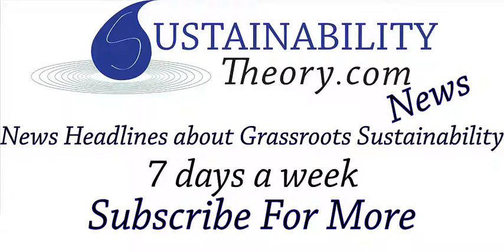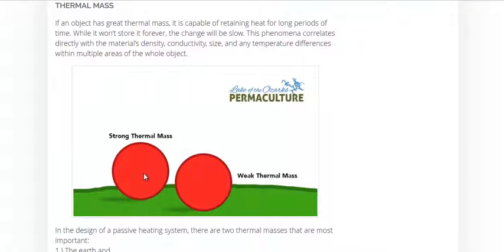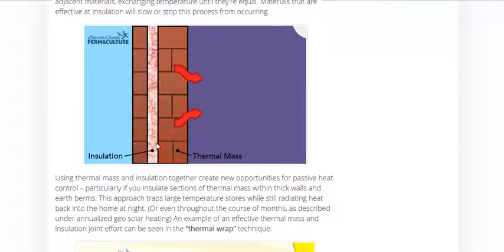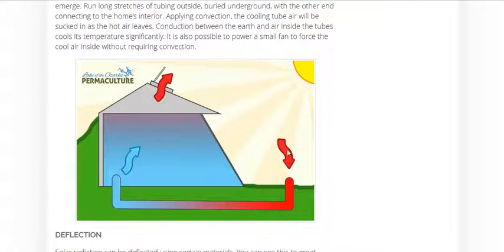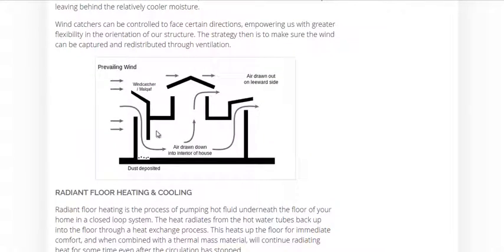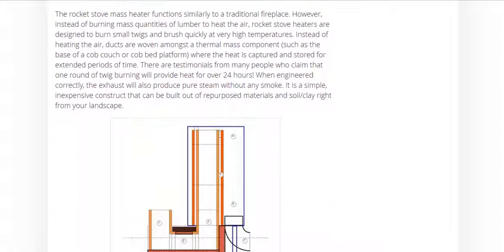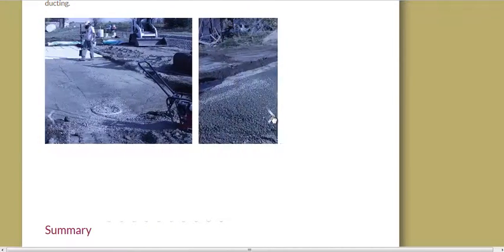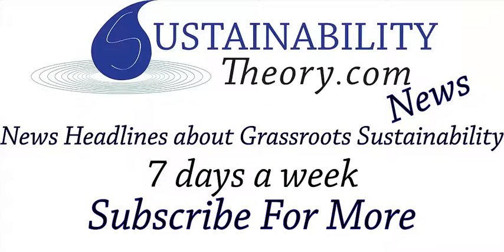Comparing Passive Home Heating & Cooling Options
This Page goes over several different types of passive home heating options that require no or little electricity to run. The also talk about the importance of good insulation and a large thermal mass. Earth homes passive solar, solar heat storing underground, and rocket stoves are a few of the technologies discussed.\

vergepermaculture.ca/blog/2016/06/29/storing-heat-underground-in-a-geosolar-system/